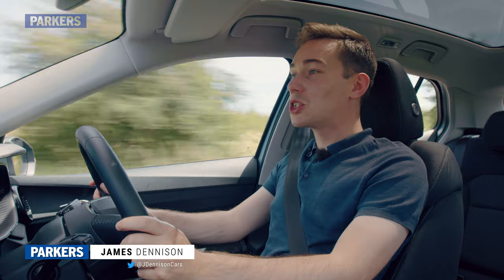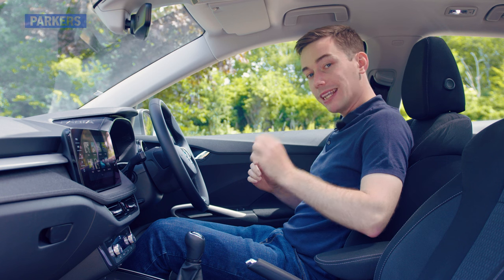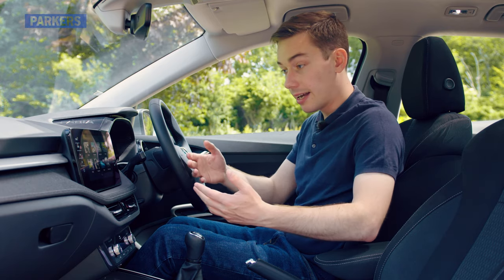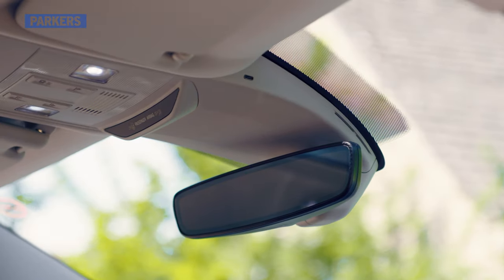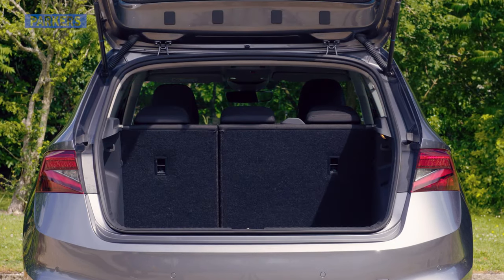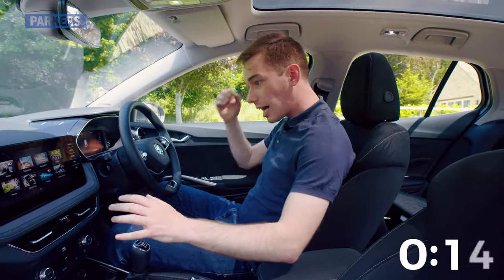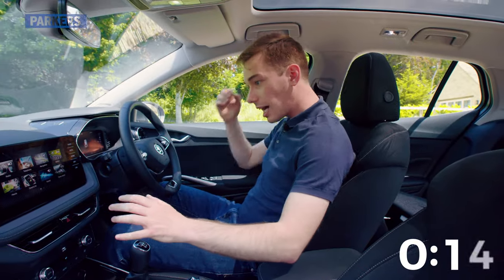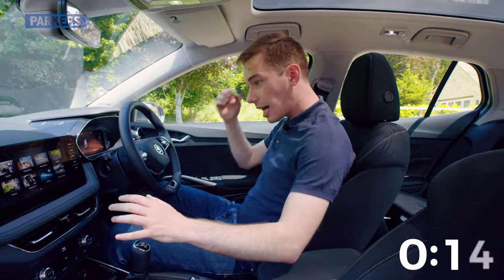Skoda Fabia In-Depth Review | Best value small car?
Watch our detailed review of the Skoda Fabia. Here, Parkers reviewer James Dennison runs you through the Skoda Fabia’s performance, handling, interior, equipment and practicality as well as imparting some handy buying advice.

So, would you pick a Fabia over, say, a Ford Fiesta or Renault Clio? Let us know.

Chapters:
0:00 – Intro
1:00 – Engine specs
1:19 – Interior
5:53 – Trim levels
6:16 – Practicality
7:47 – Hope’s Car Olympics
9:45 – Driving
12:04 – Which version?
12:45 – Verdict?